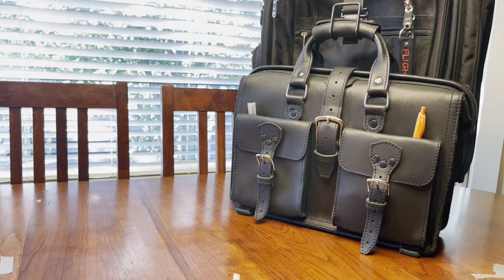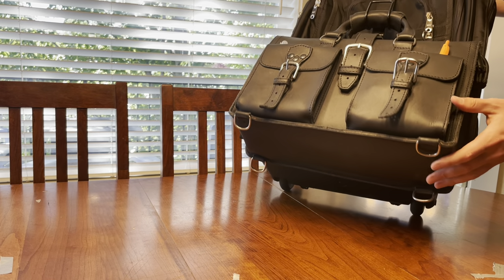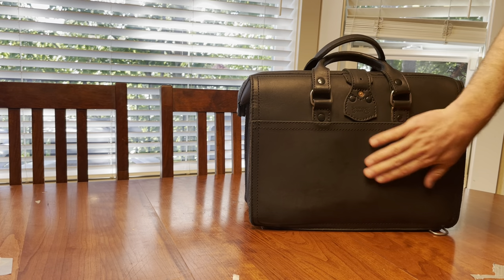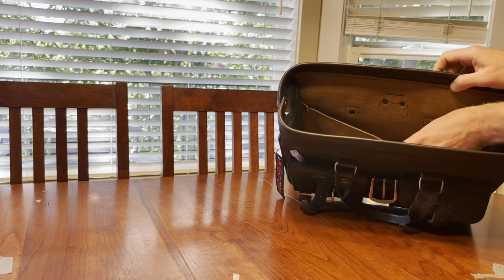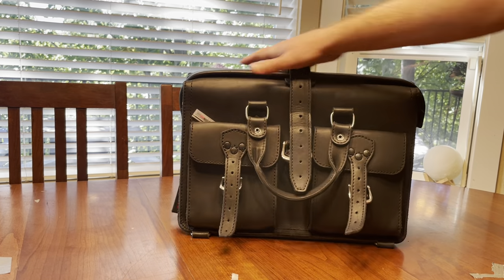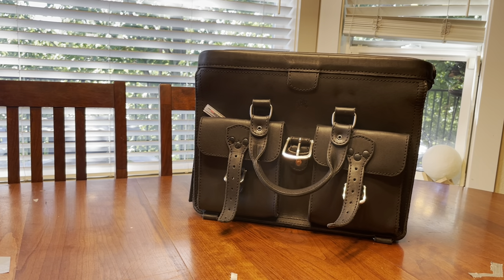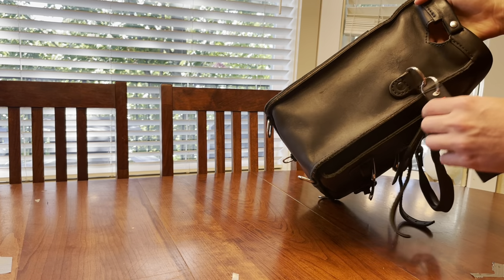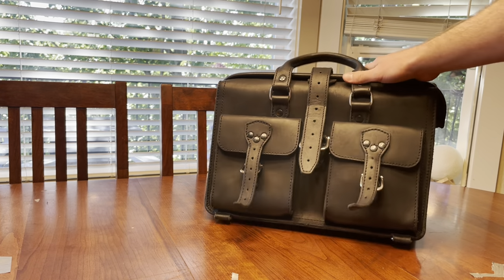Saddleback Leather - Flight Bag 1 Year Review